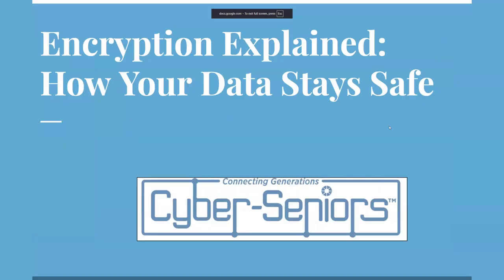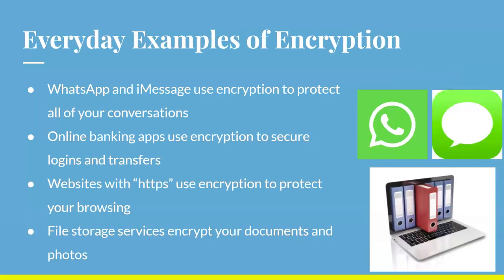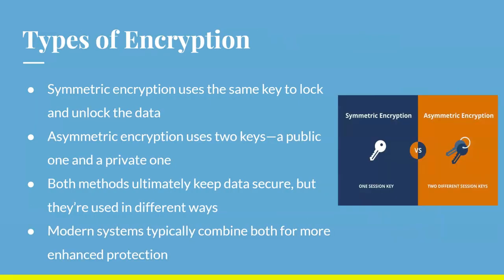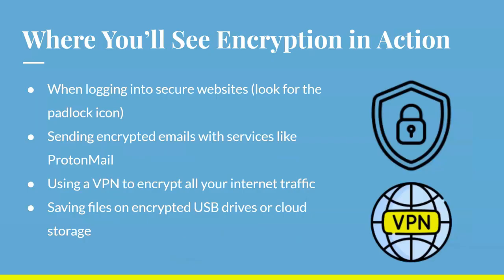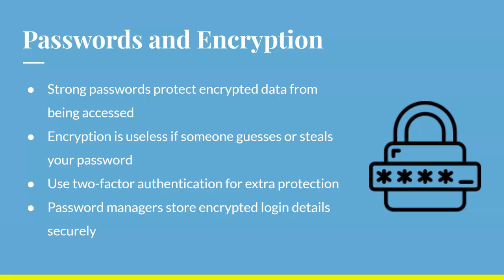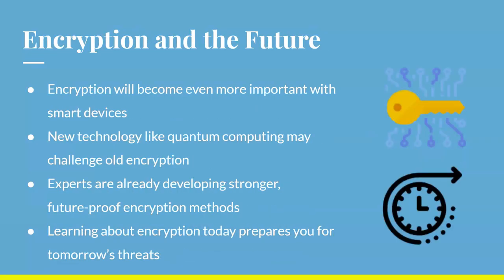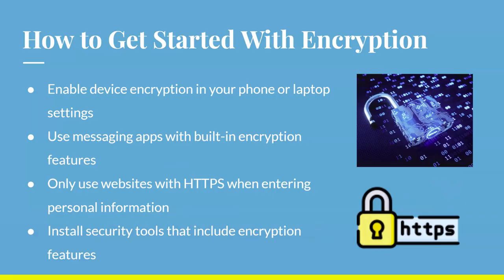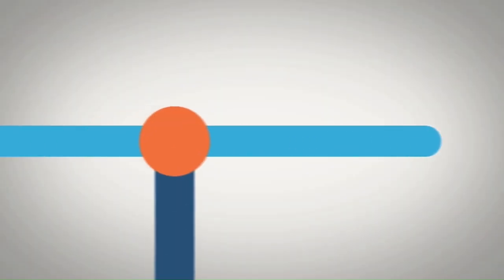Encryption Explained: How Your Data Stays Safe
In this session, our teen tech mentors will break down what encryption is and how it helps protect your personal information online.